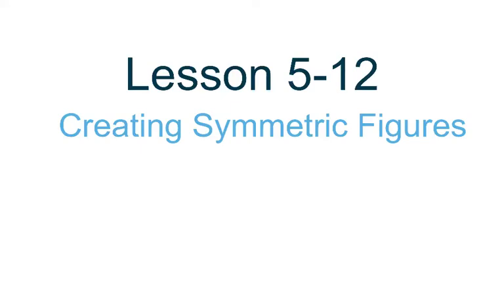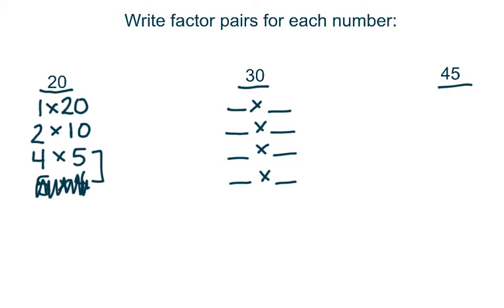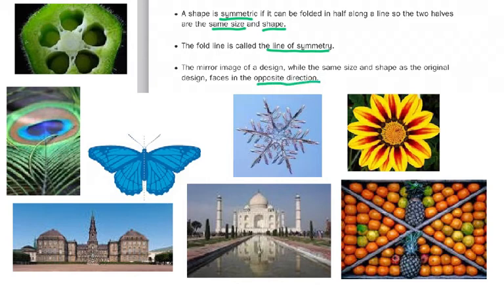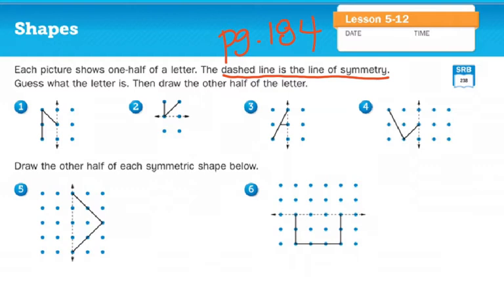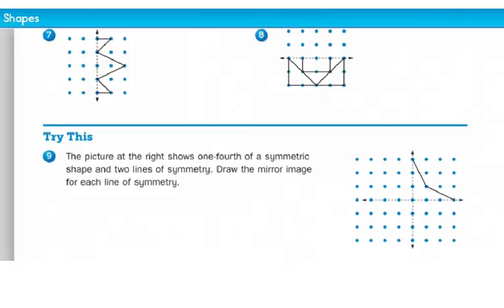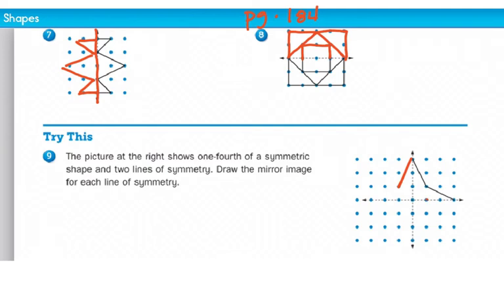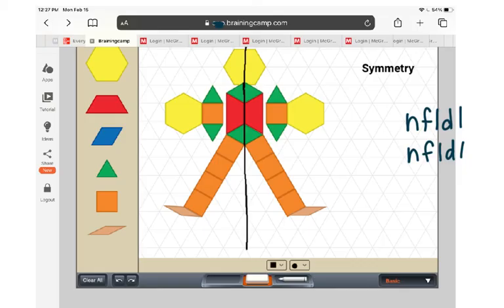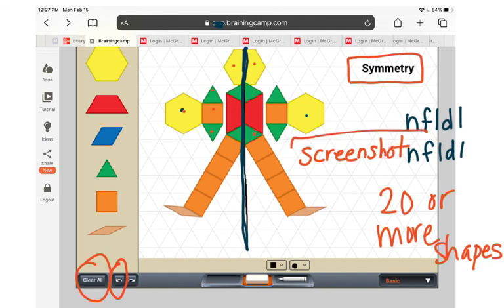Math Lesson 5-12 Creating Symmetric Figures